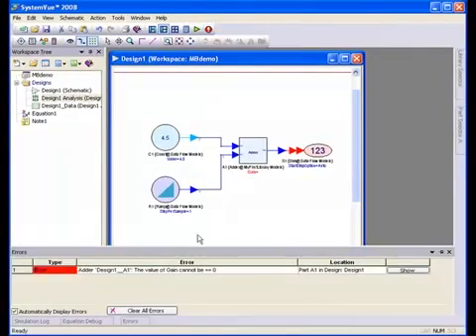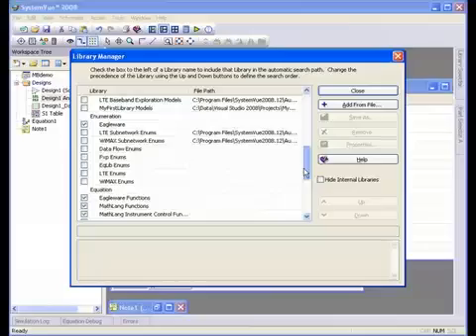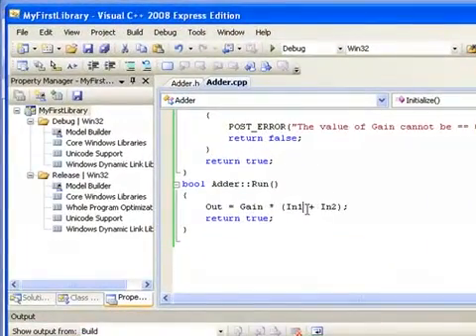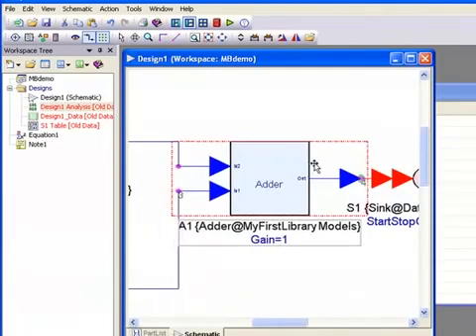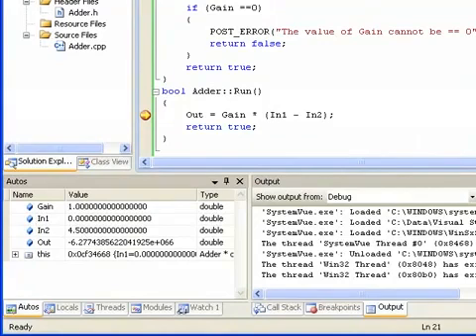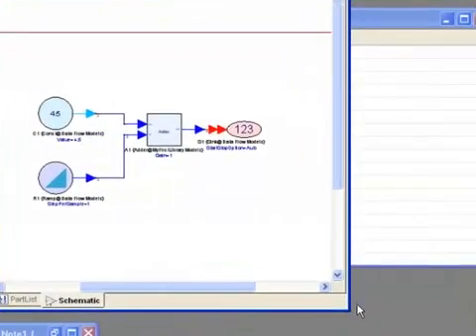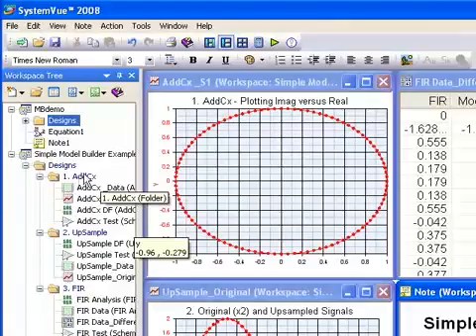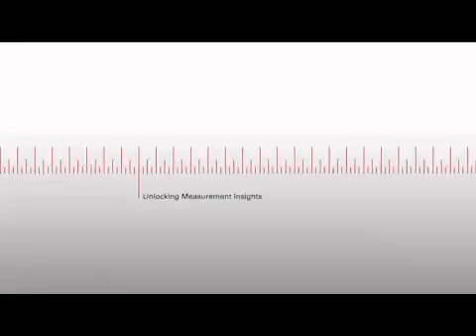Easy DSP Algorithm Models in C++ - Discovering SystemVue - Part 1b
This product tutorial shows how to write & debug a custom DSP model in C++ and within 10 minutes, link it into the W1461 SystemVue Communications Architect software, for verification within a working Physical Layer dataflow. Part 1b.